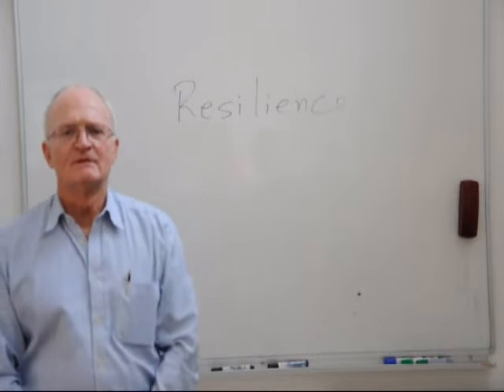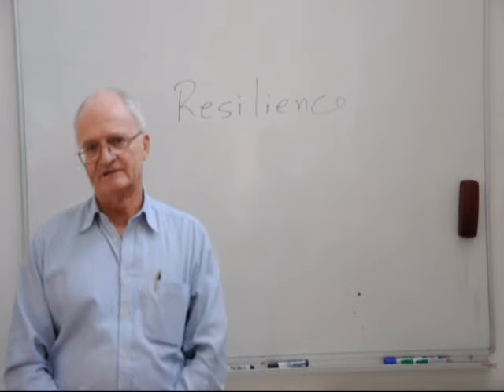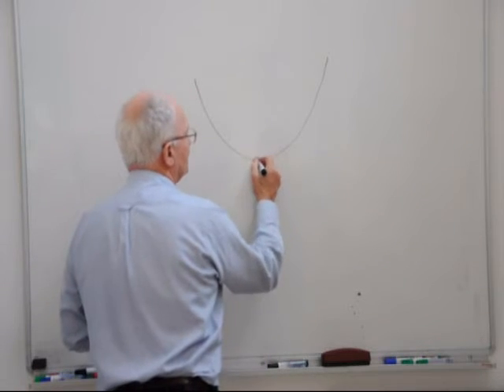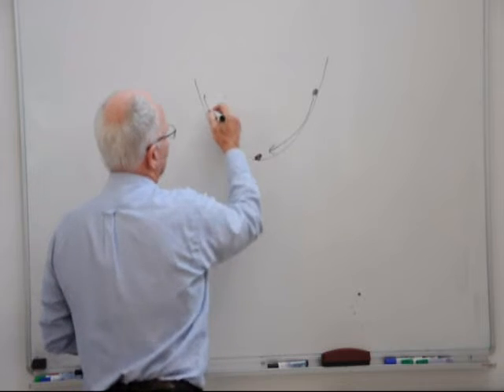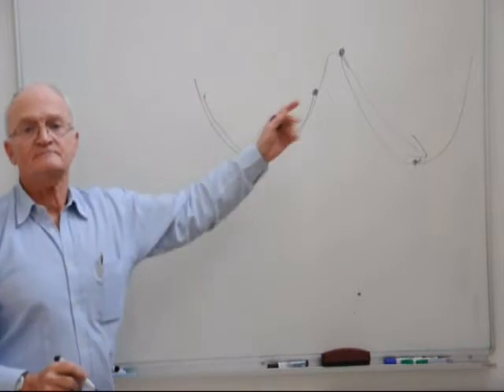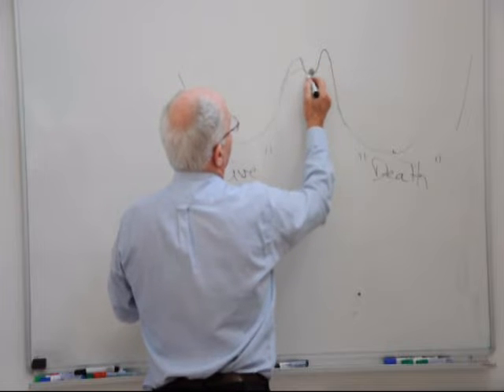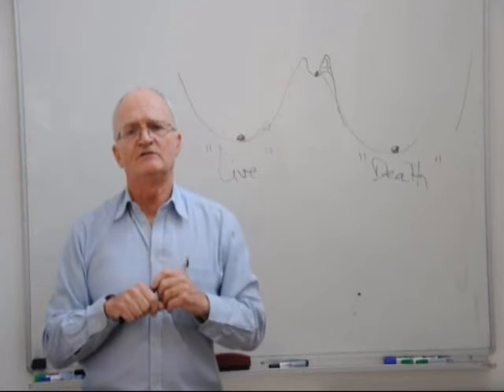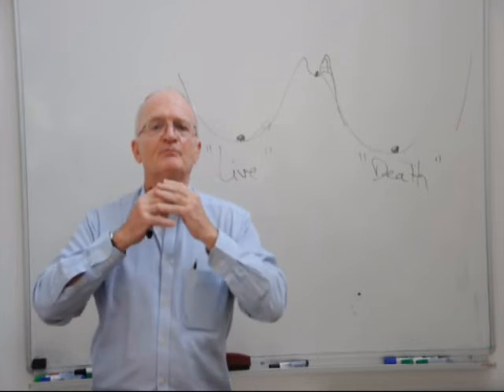The best explanation to resilience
Stockholm whiteboard seminar: Brian Walker explains what is resilience in people and ecosystems.